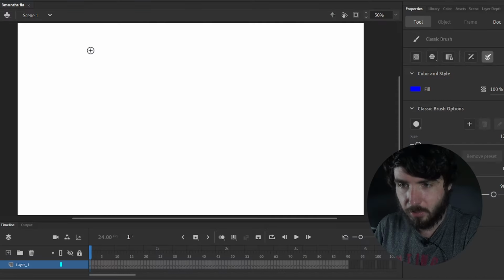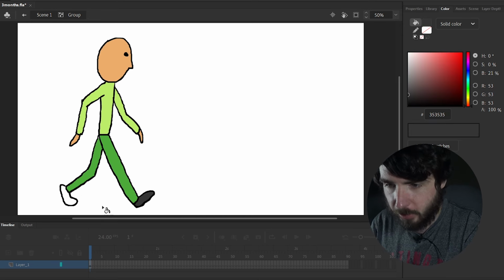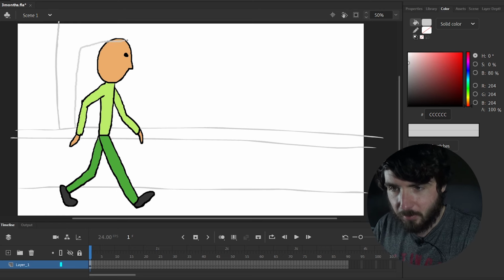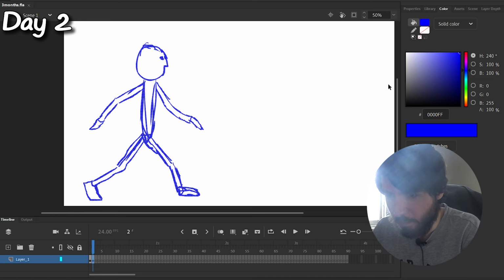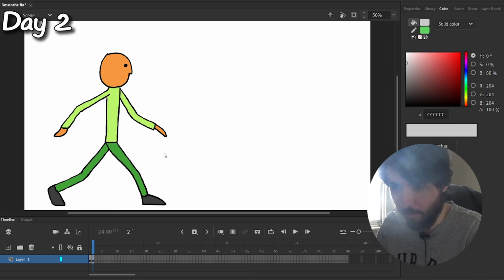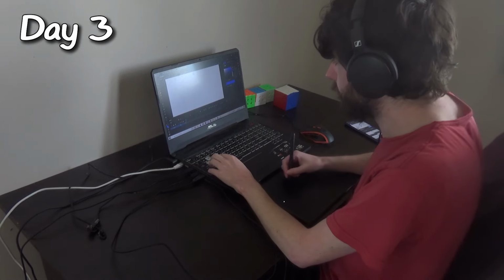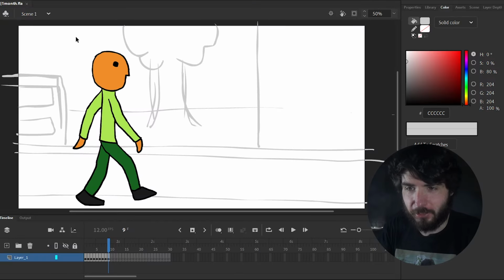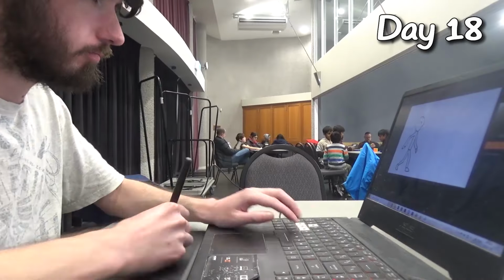(3 Months) I Animated One Frame per Day From Memory